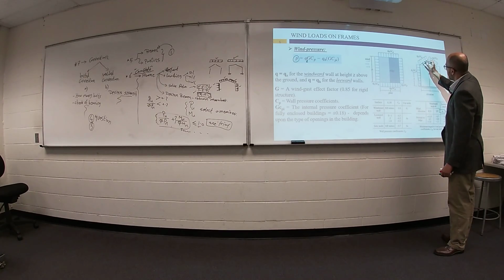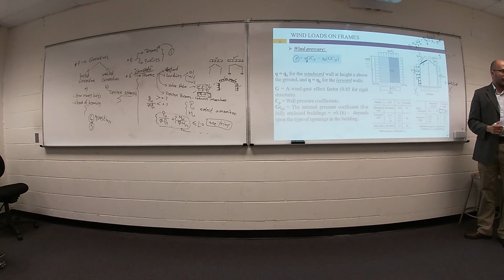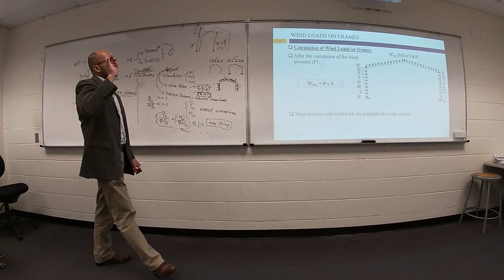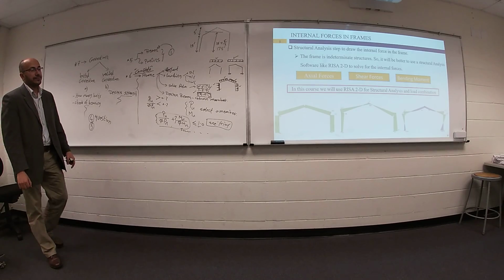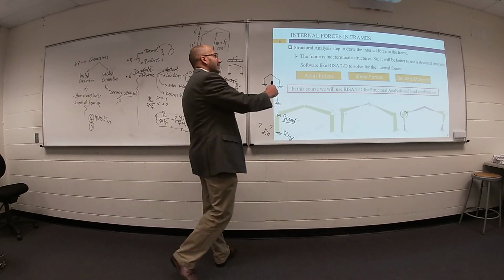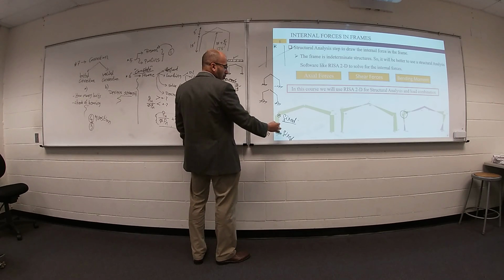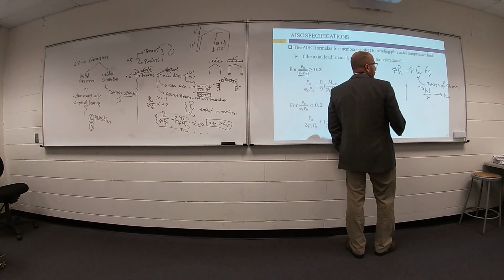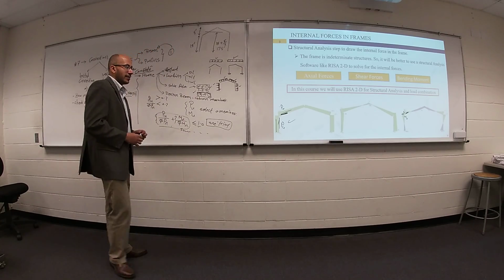Exam 2 Review_2